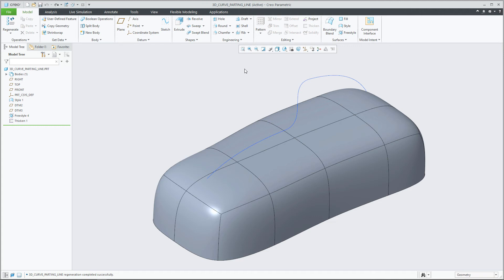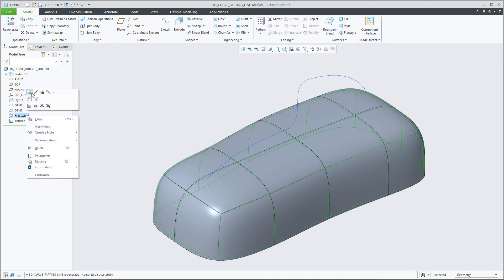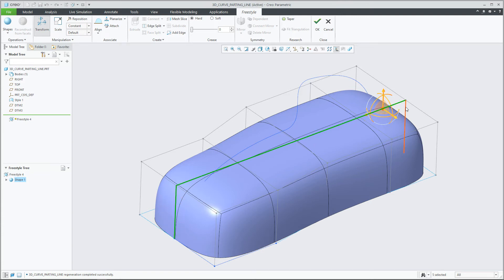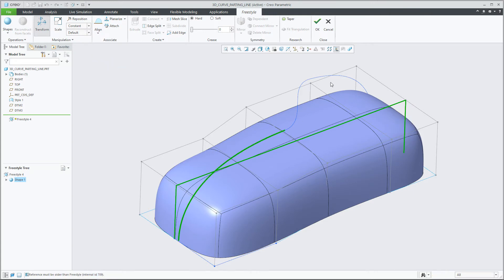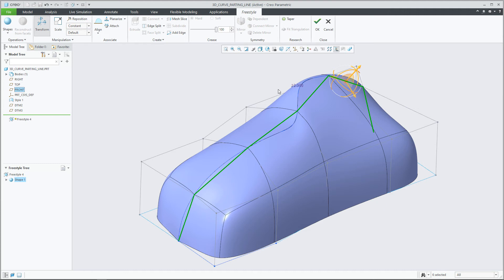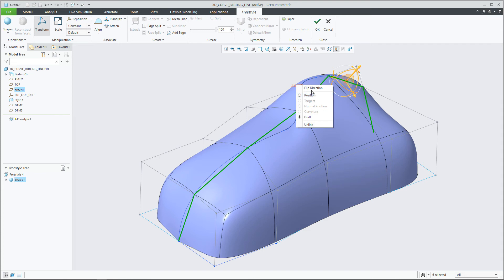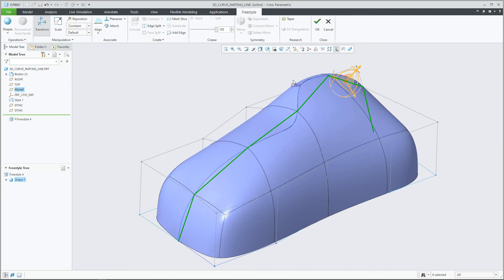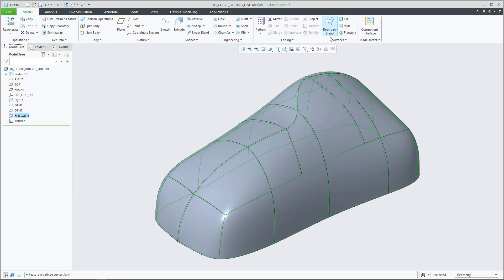Align Draft Connection in Freestyle | Creo 7.0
In Creo 7.0, you can now use Align Draft to align an edge of a Freestyle shape to an external geometry reference at a defined draft angle.